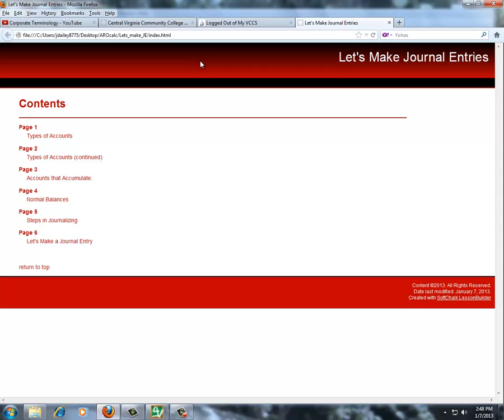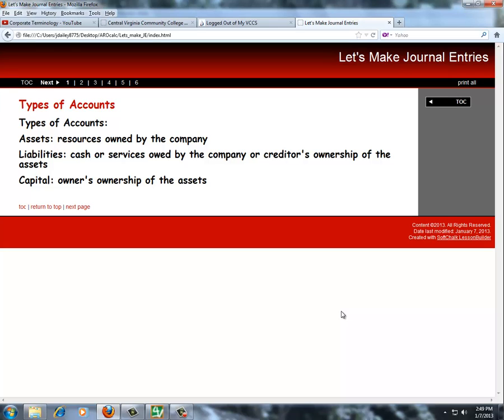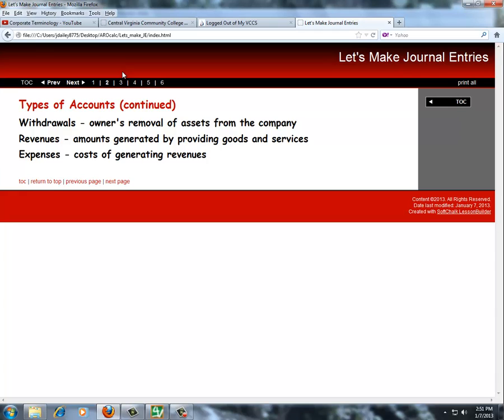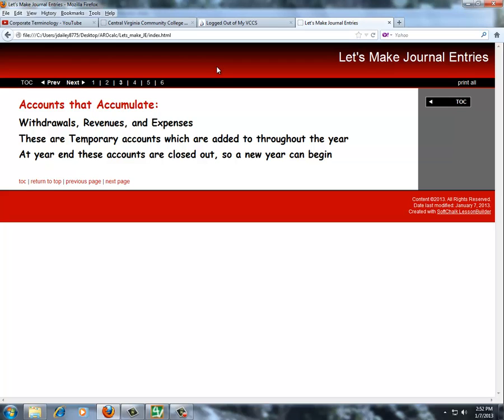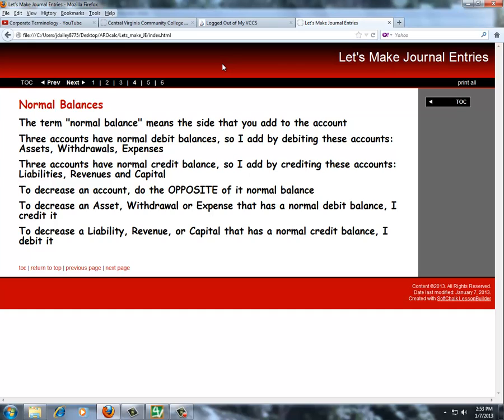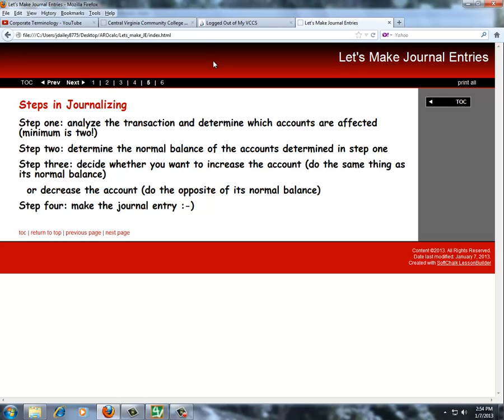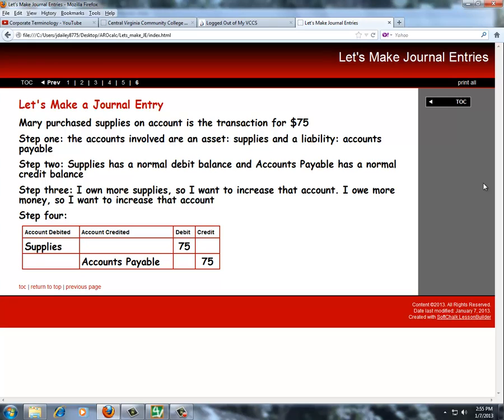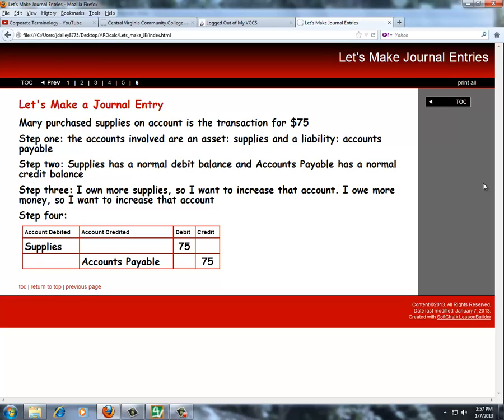Making Journal Entries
Explanation and example of making a journal entry